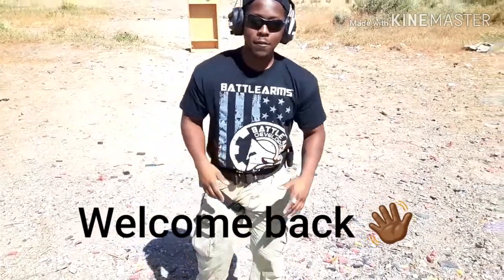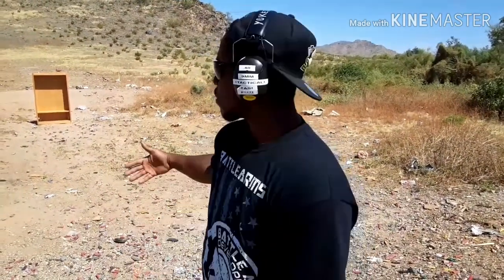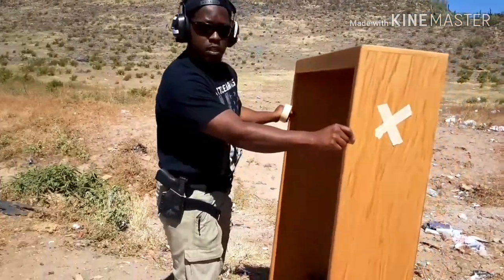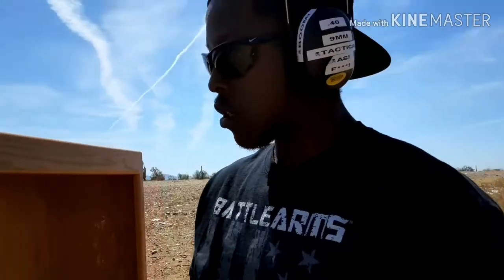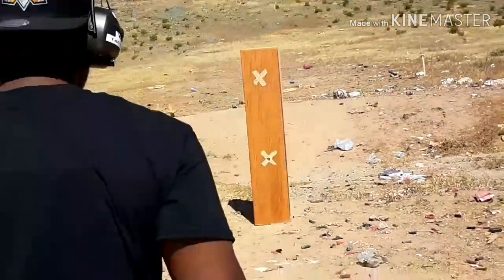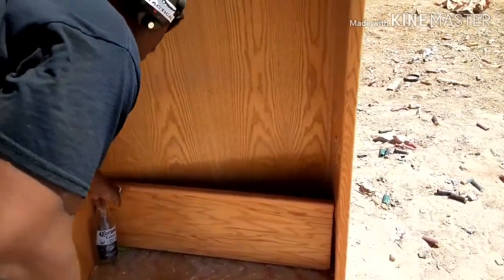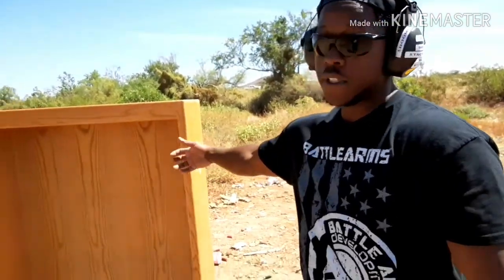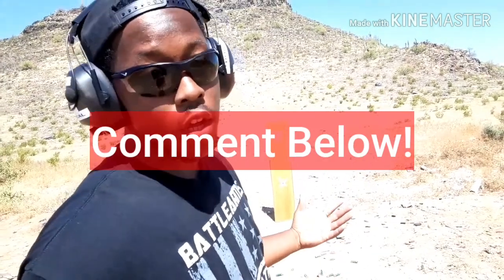Real Guns VS Movie Guns | Episode 1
Have you ever been watching a movie and thought, is this even realistic? I see things like this all the time! And it annoys me! So I decided to put one theory to the test. In this episode I'm running my 9mm against a wooden bookshelf.  Who you got to take the W?
   ***   Please practice safety while shooting  ***
▪︎Make sure to ALWAYS point a gun in a safe direction and keep your finger off the trigger until your ready to shoot.
▪︎Treat all guns as if they are loaded!